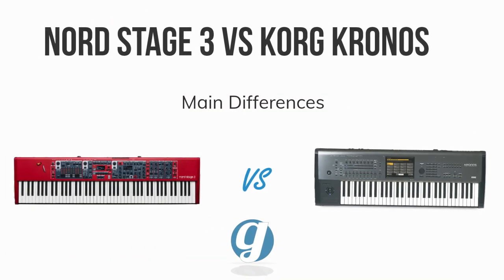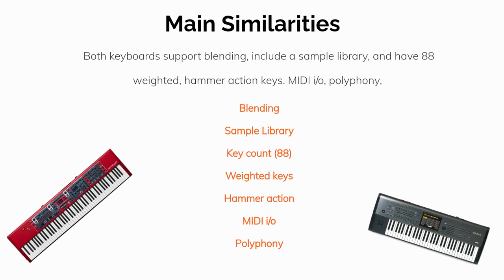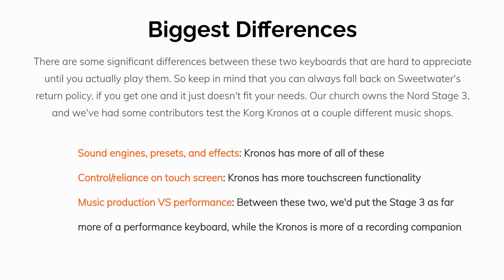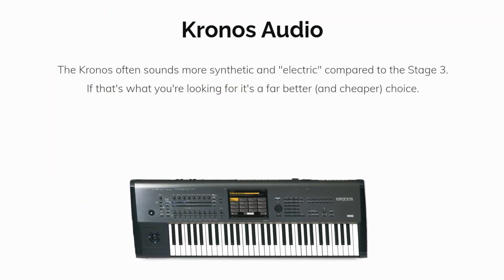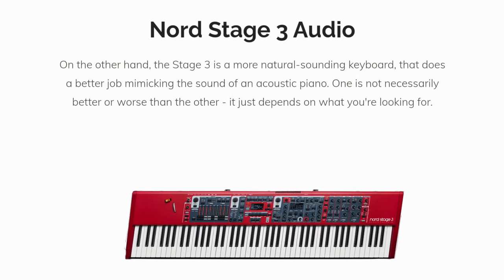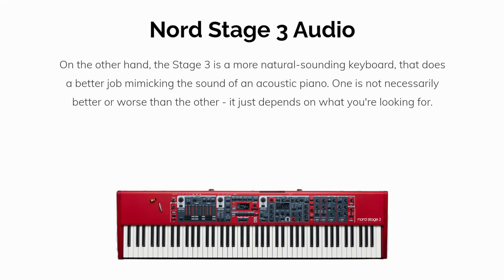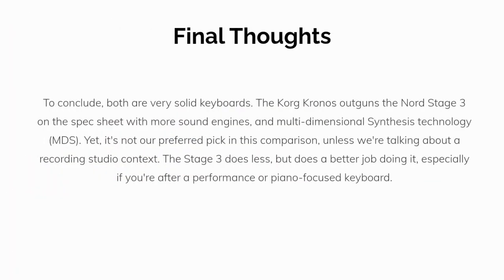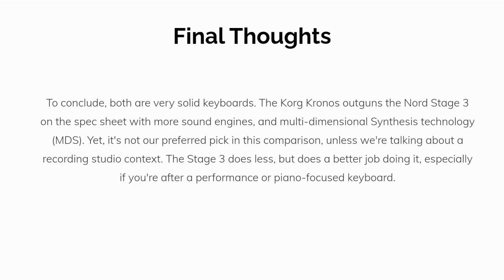Nord Stage 3 VS Korg Kronos Comparison: How are they different?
This is a comparison video of the Nord Stage 3 and Korg Kronos. We'll cover sound samples, similarities, differences, and the ideal situation for each digital keyboard.